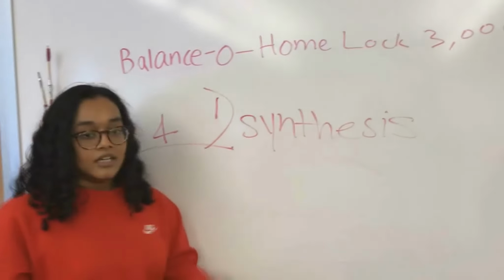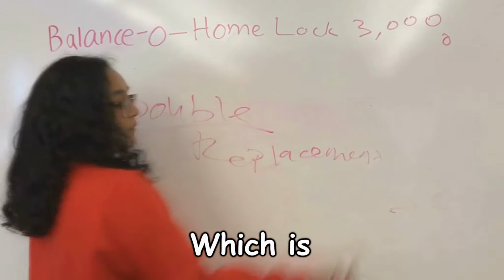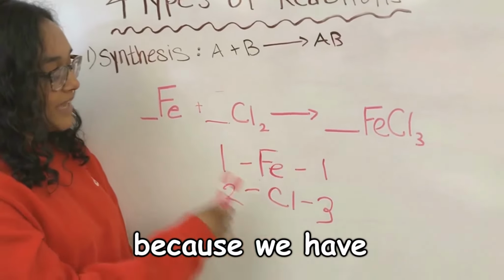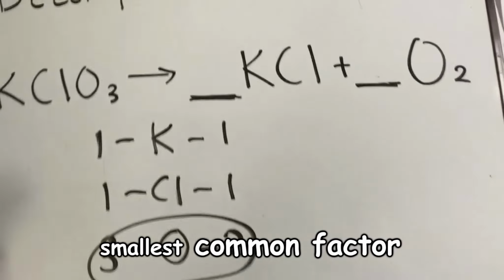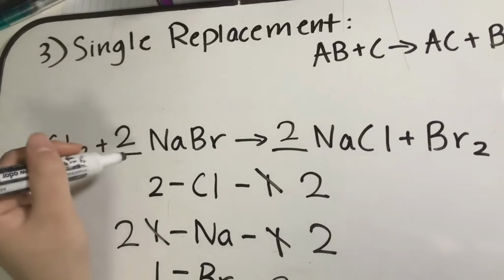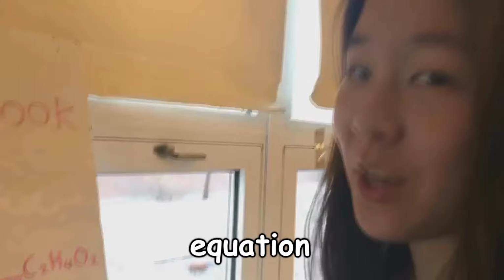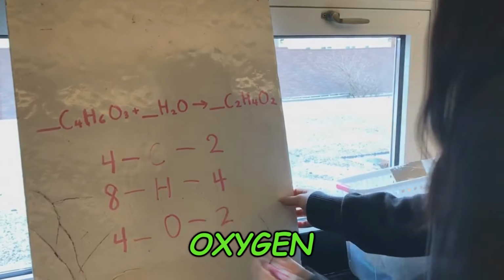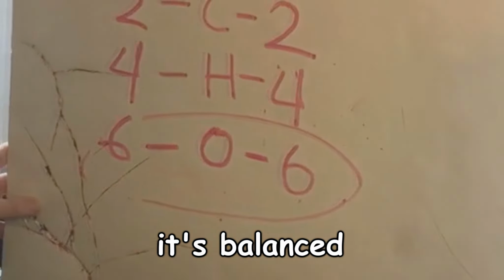Balance-O-Homelock 3,000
balancing chemical equation project! oh what fun!